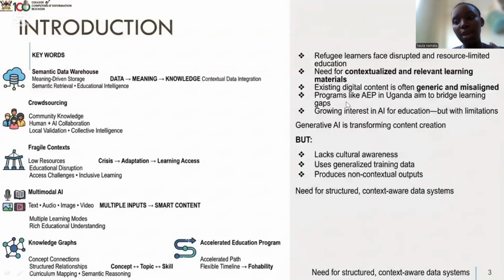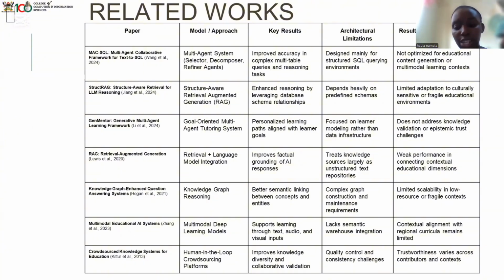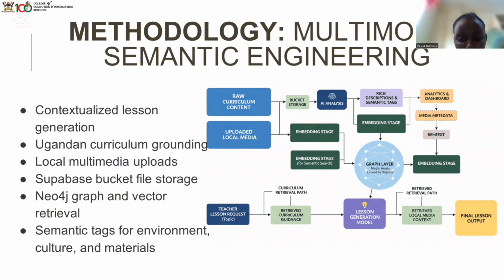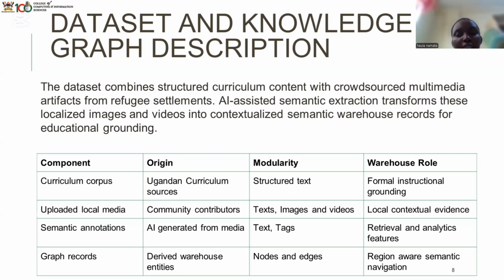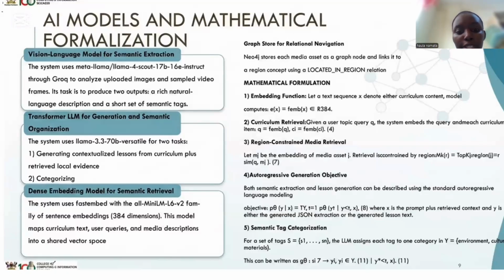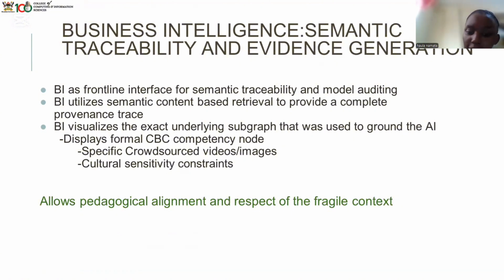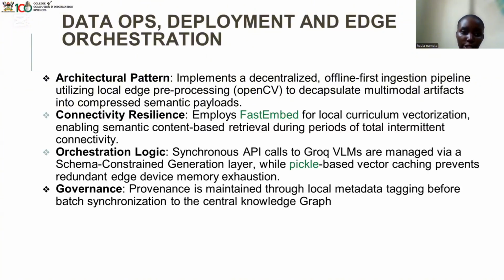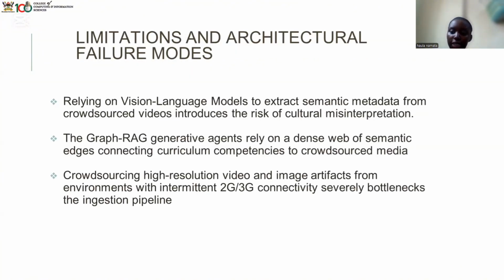May 16, 2026